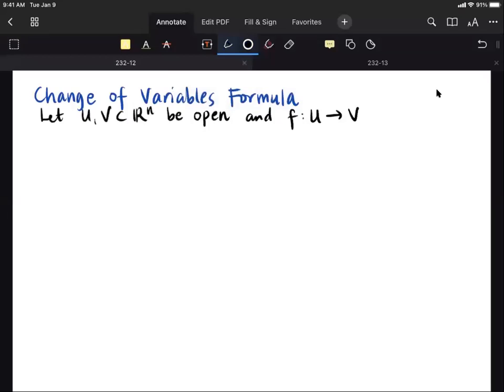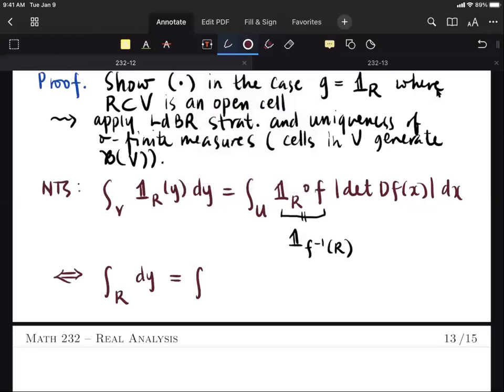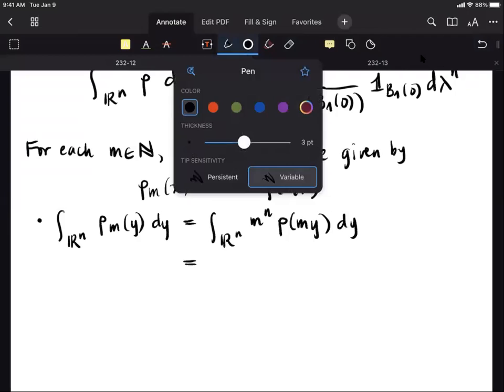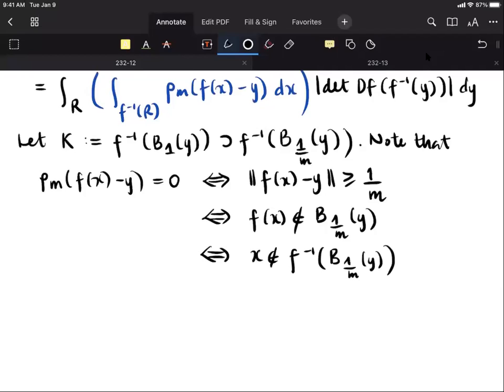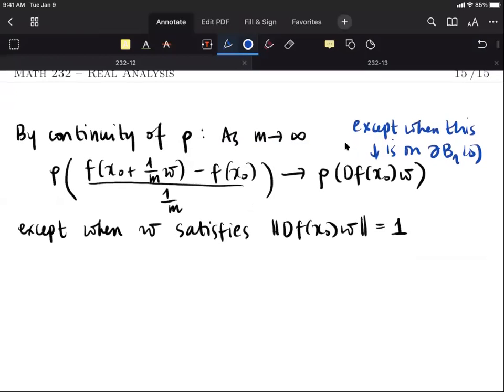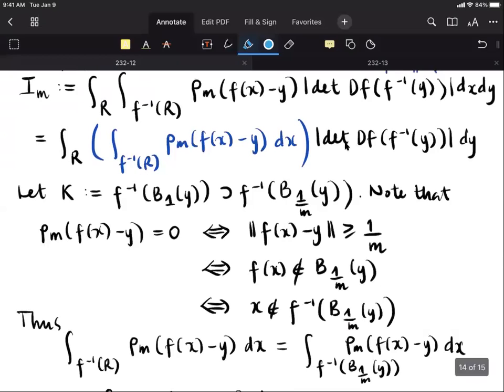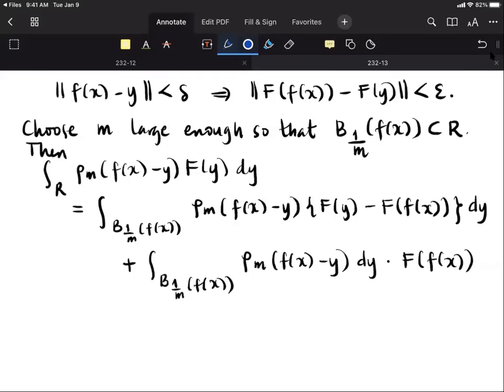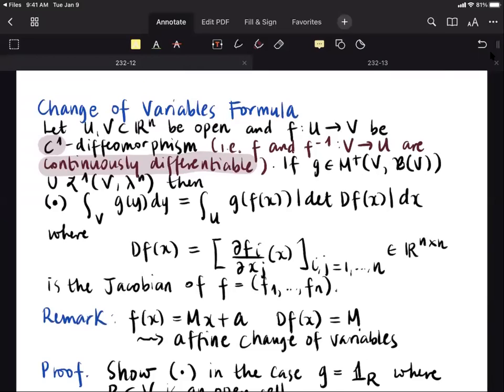UPB Math 232 LEC10B Change of Variables Integration